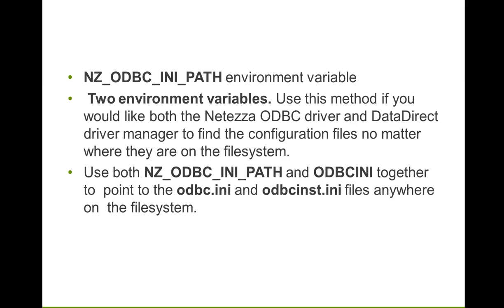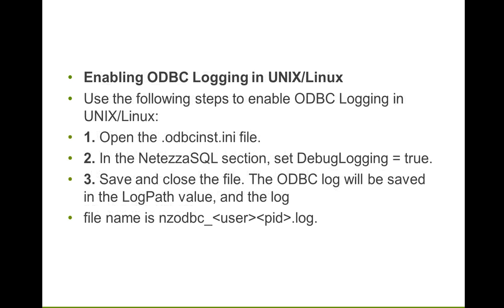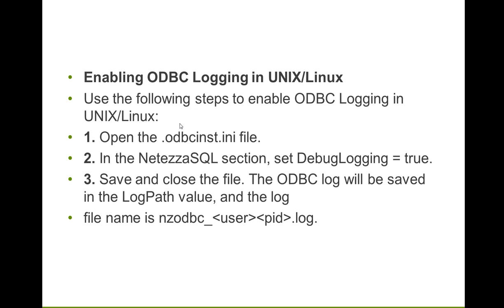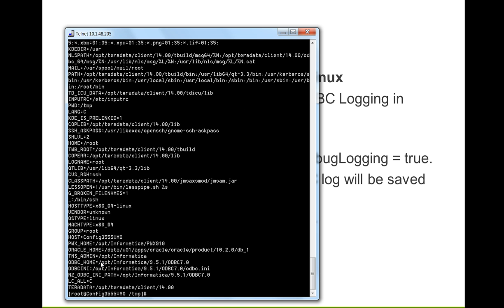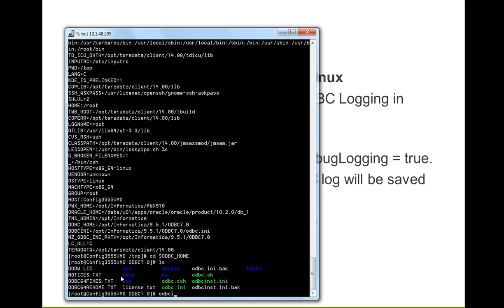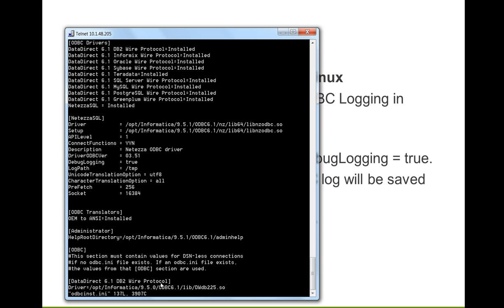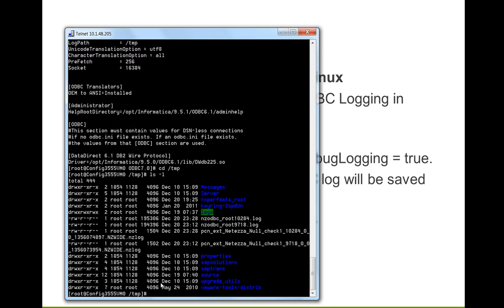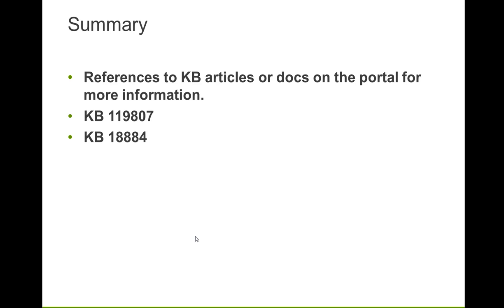How to set Debug log in Netezza for troubleshootingin PowerExchange for Netezza issues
This video explains how to set Debug log in Netezza for troubleshooting in PowerExchange for  Netezza issues